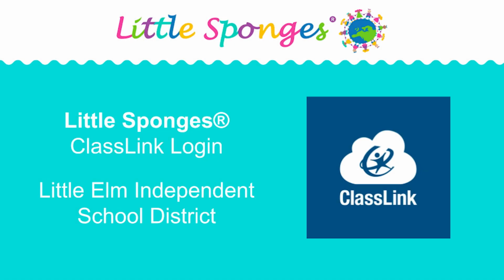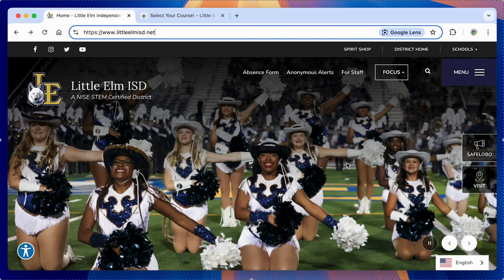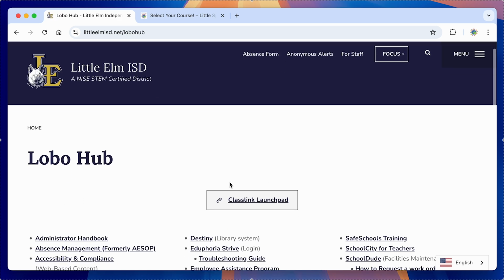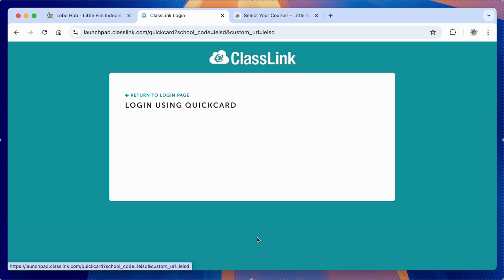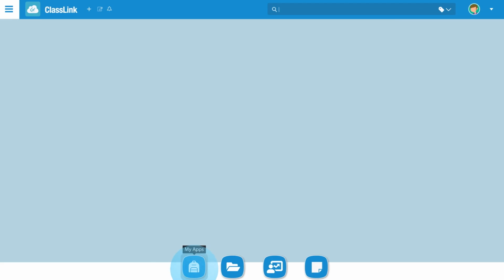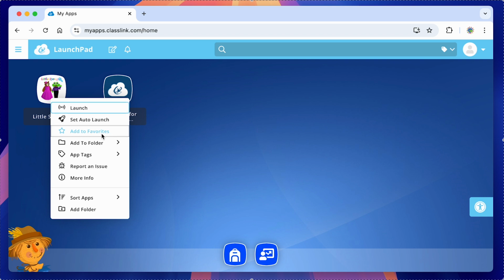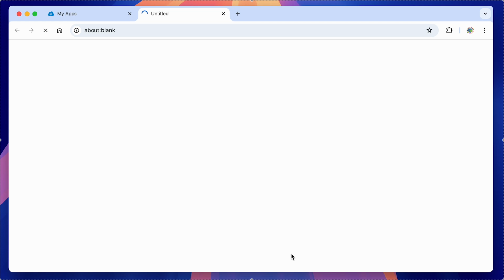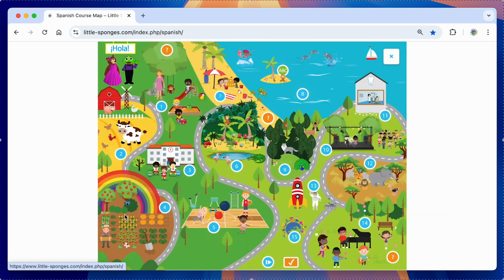Little Elm ISD | How to Log In to Little Sponges via ClassLink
Struggling to log in to Little Sponges through ClassLink? We’re here to help! This quick and easy tutorial will guide you through each step, so you can access Little Sponges’ engaging language-learning platform in no time.

🔑 What’s Covered in This Video:
 • How to log in to ClassLink 🚀
 • Where to find the Little Sponges app 🖥️
 • Adding Little Sponges to Favorites 🌟

ClassLink makes it simple for students, parents, and teachers to securely access educational tools. With this guide, you’ll be set up for success in just a few clicks!

🌟 Why Choose Little Sponges?
Little Sponges offers fun, interactive, and multilingual learning resources that support student success and parent engagement both at school and at home.